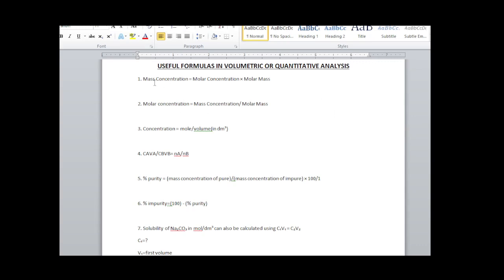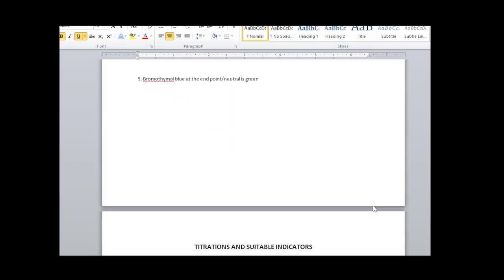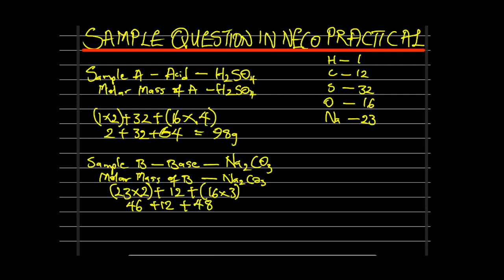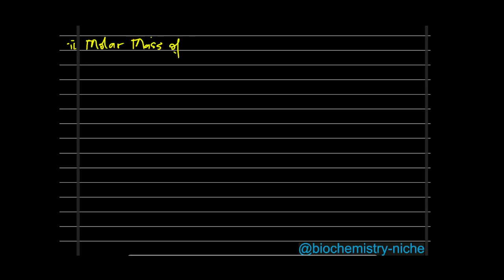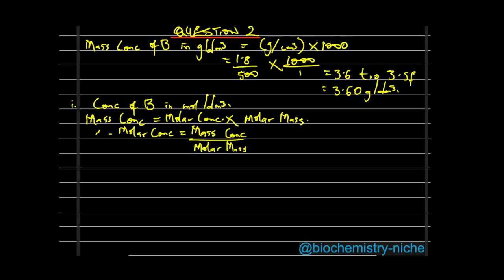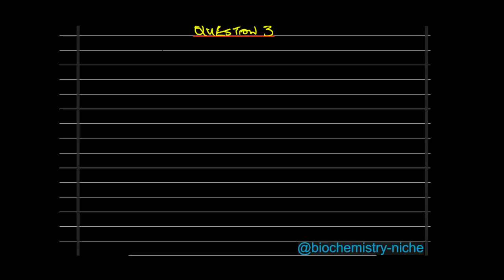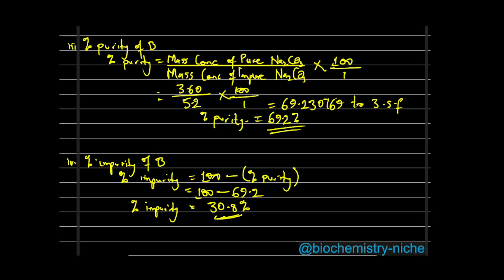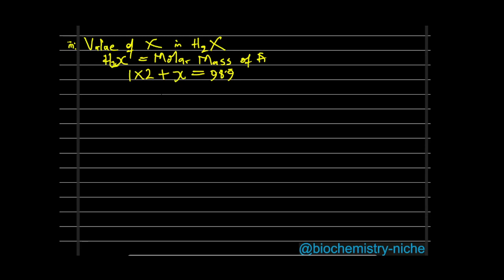NECO 2023 - CHEMISTRY PRACTICAL | Sample Question On Volumetric Analysis | Solved Practical Question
This video clip had some Practical questions on Volumetric analysis with well explained solutions that can aid your understanding of possible questions that you can come across in the practical exam.